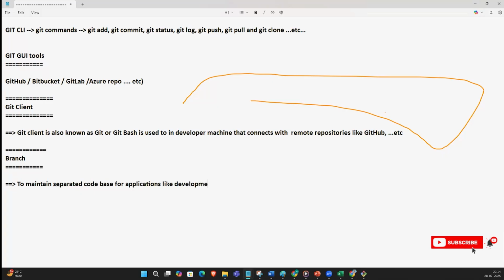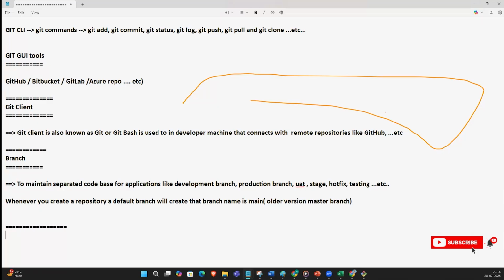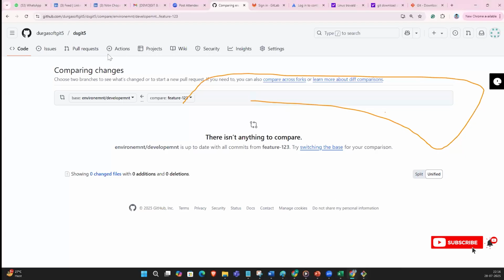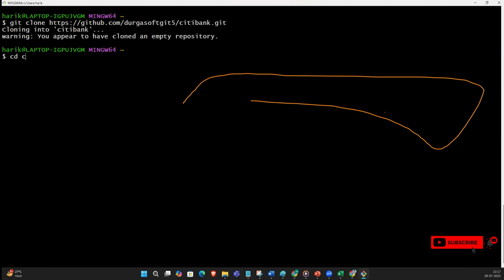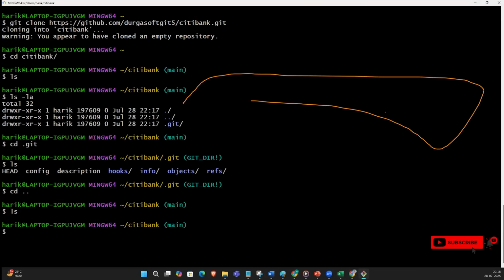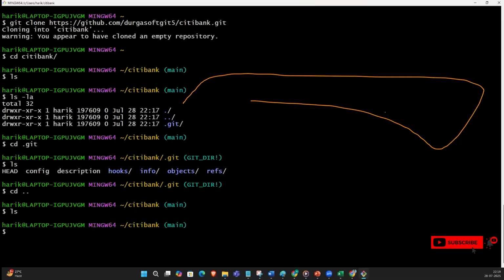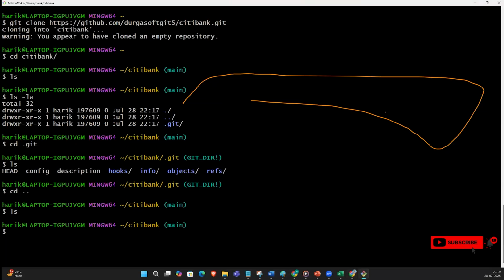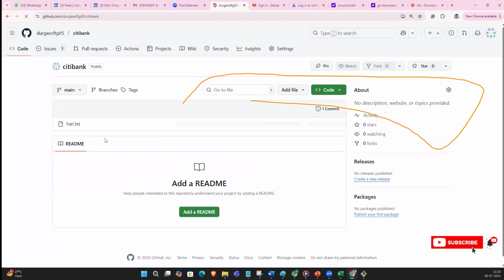Master Git Command Line in 10 Minutes | Essential Git Commands for Beginners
In this video, you’ll learn how to use Git Command Line like a pro! We’ll cover the most important Git commands used by developers and DevOps engineers every day — from initializing repositories to committing and pushing changes.

Whether you’re a beginner learning Git for the first time or brushing up on your version control skills, this tutorial will help you understand how Git works behind the scenes and how to perform operations using the Git CLI (Command Line Interface).

 Topics Covered:

What is Git Command Line (Git CLI)?

How to create a Git repository

Common Git commands: init, add, commit, status, log

How to push code to GitHub using command line

Real-time Git examples for better understanding

 Perfect for: Beginners, Developers, DevOps Engineers, and Students